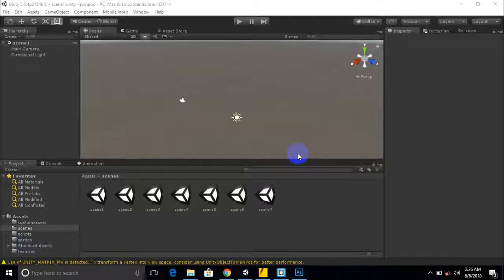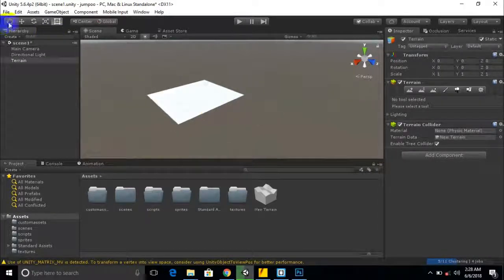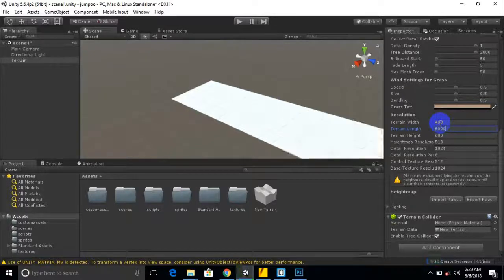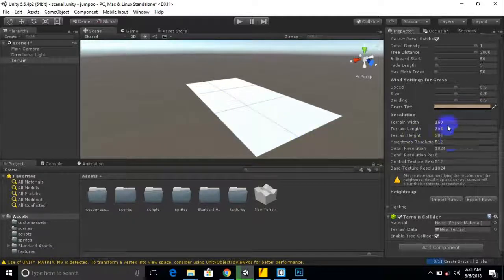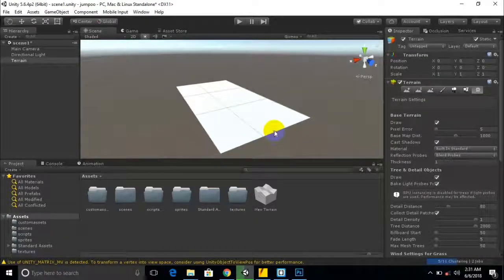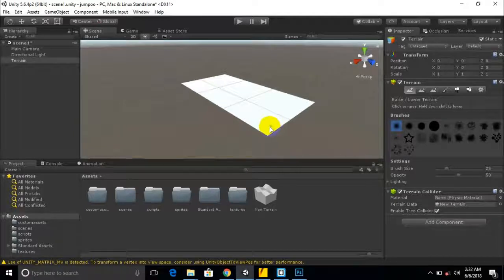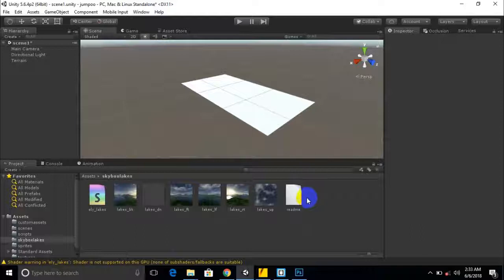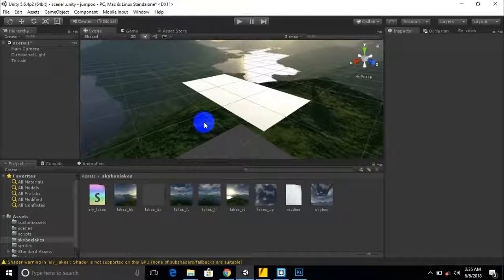Part 04 - Setting Skybox For The Game - Standard Assets | Game Development From Scratch To Guru